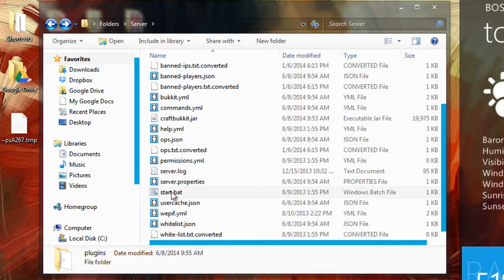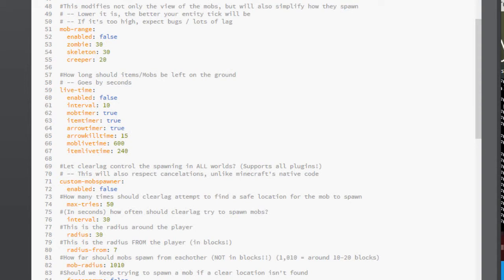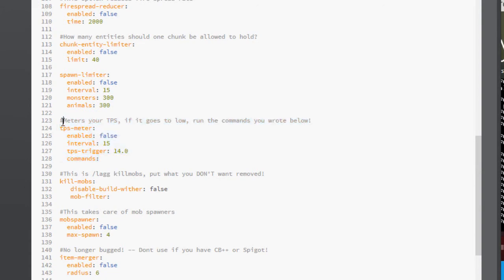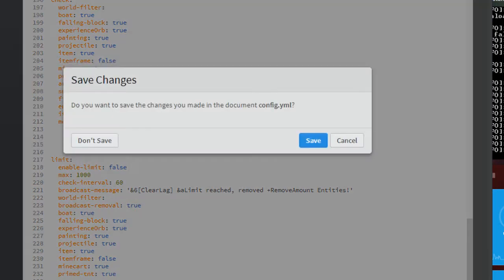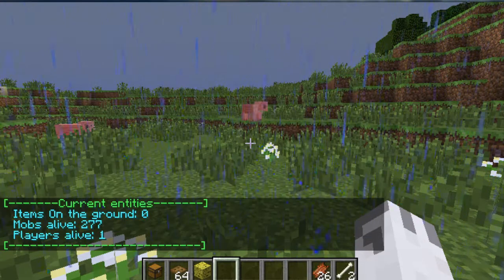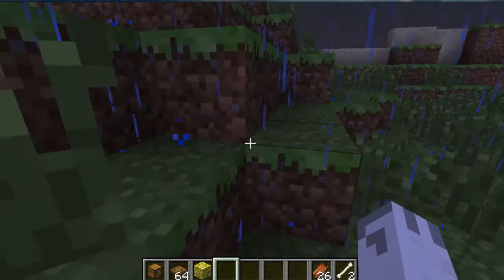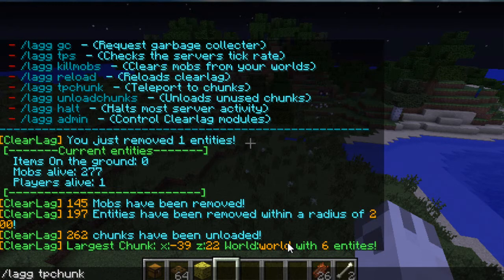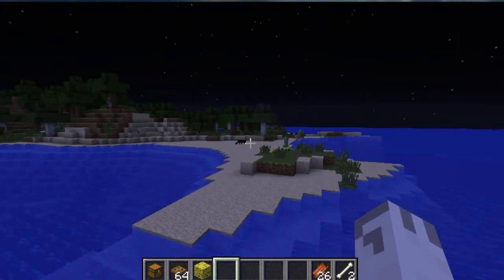Running a Bukkit Server - ClearLag (Updated) - Lesson 11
This is the updated version of how to use the plugin ClearLagg. The older version still works well, but I wanted to redo it just incase. Enjoy!